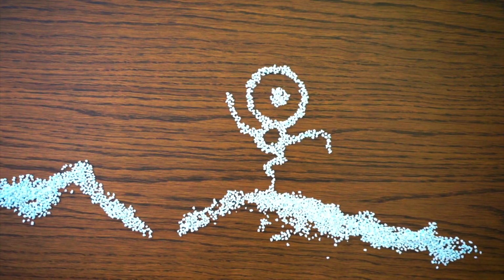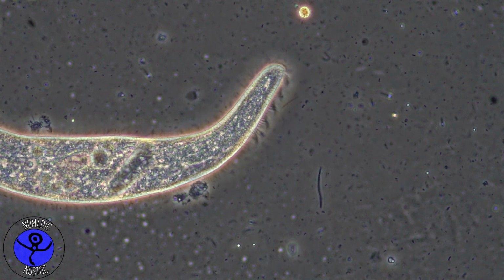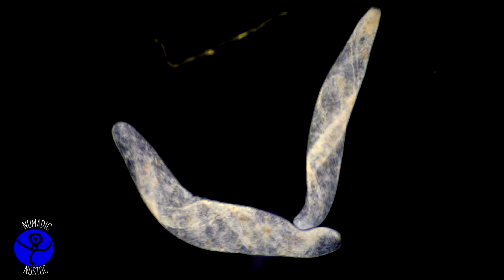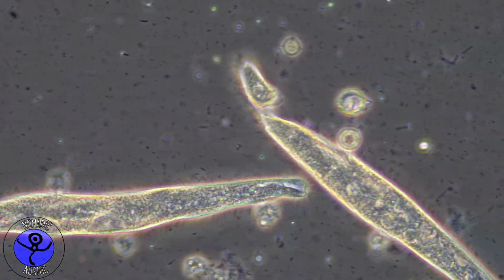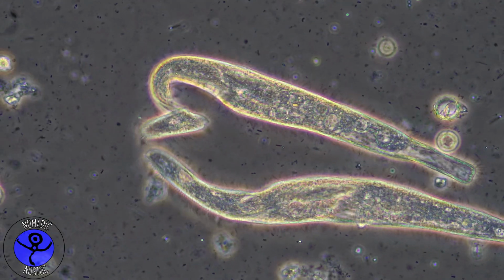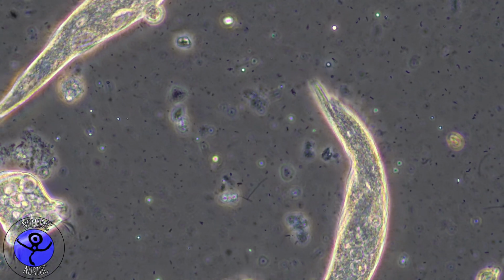Microbe in trouble... "Head" is falling off. Spirostomum under the microscope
Microbe in trouble... "Head" is falling off. Spirostomum is a very interesting microorganism to look at under a microscope. It is easy to find and shows some fascinating behaviour. Watch this Spirostomum running into some issues... .

Artist: Jahzzar
Title: Please Listen Carefully